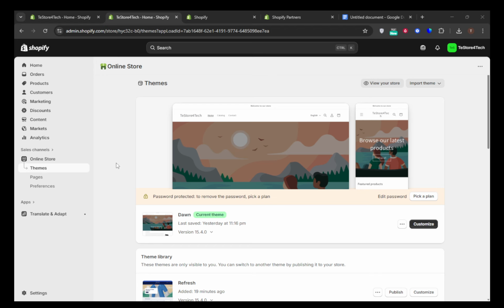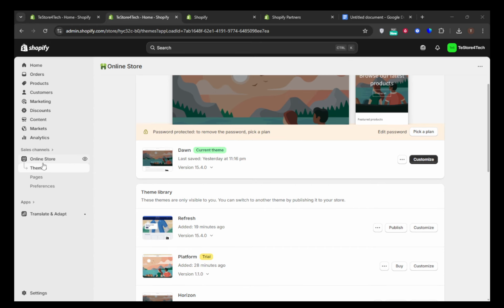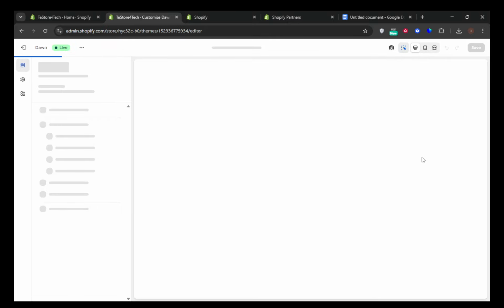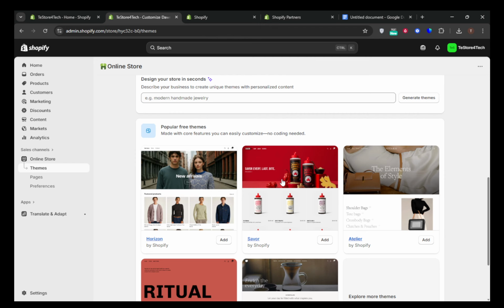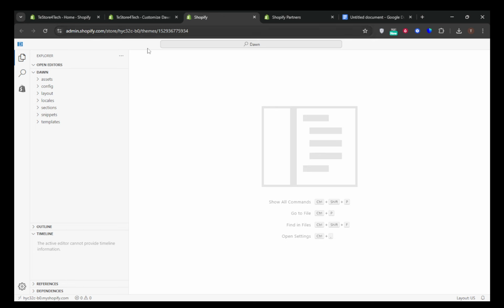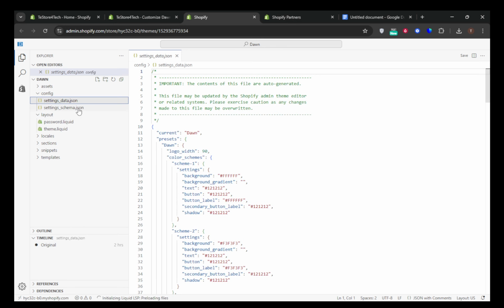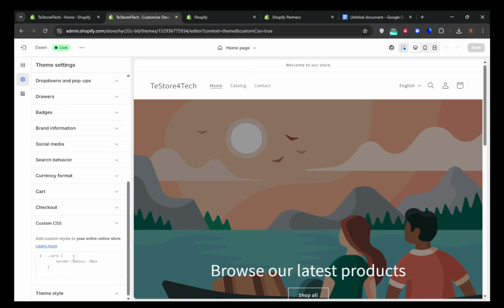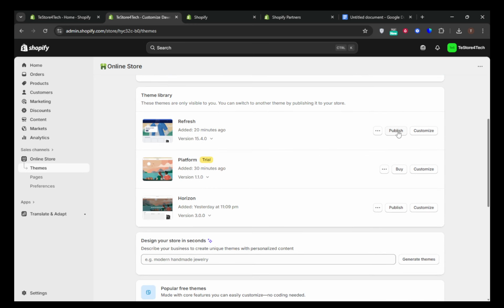How to Update Shopify Theme Without Losing Customization or Content | Step-by-Step Tutorial 2025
In this video, we’ll show you how to update your Shopify theme safely without losing any customizations or content. You’ll learn how to duplicate your existing theme, compare and migrate changes, and use the Shopify Theme Editor to reapply custom code. We’ll also cover best practices for testing updates, preserving apps and settings, and ensuring your store remains fully functional and visually consistent after the update.